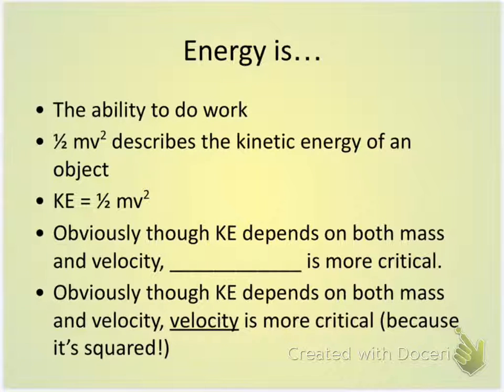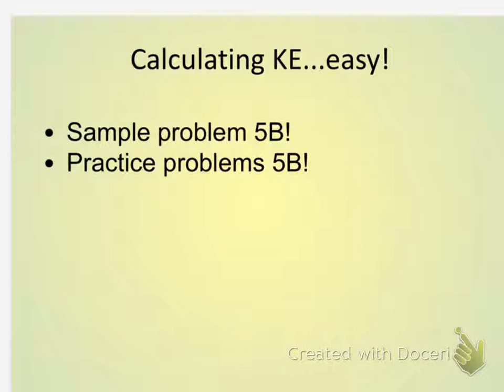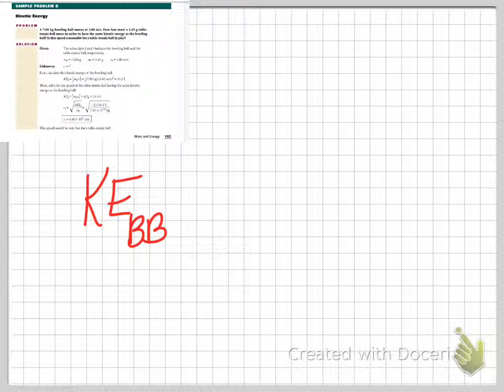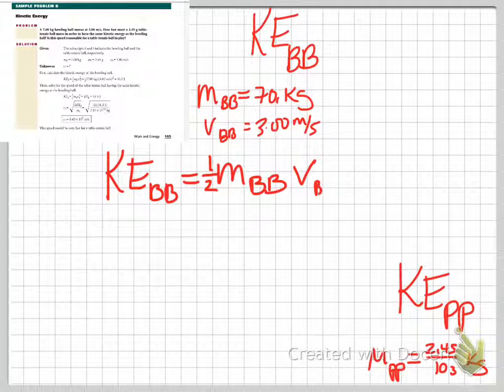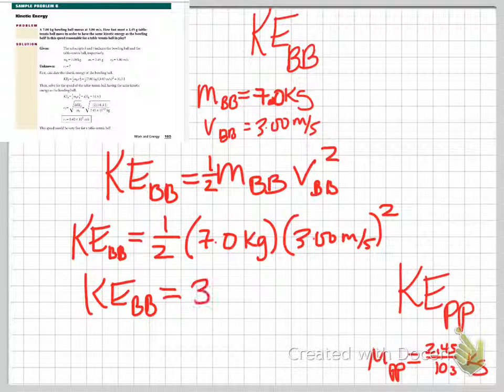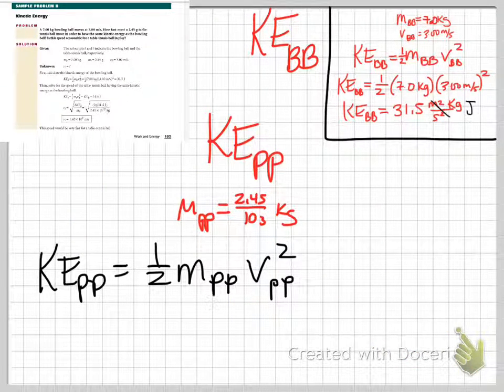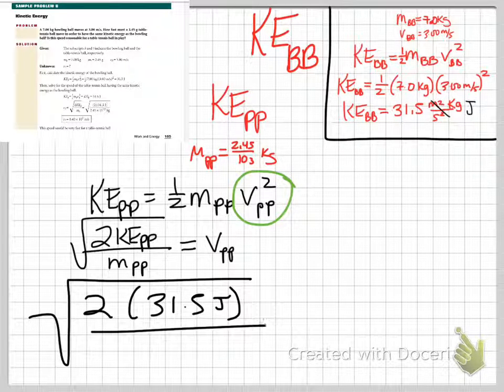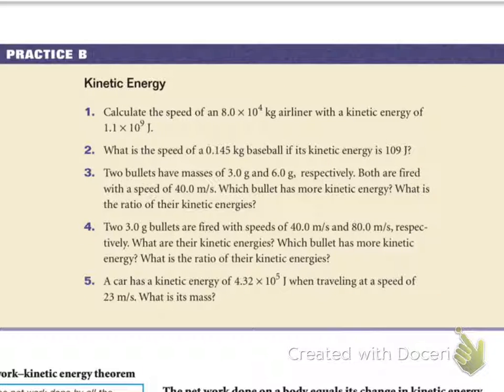physics 4-1 kinetic energy